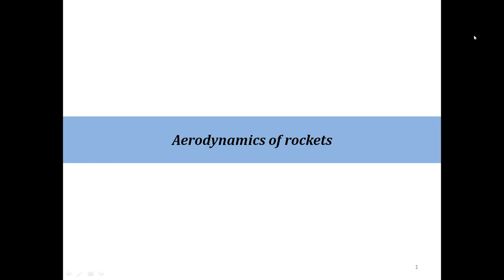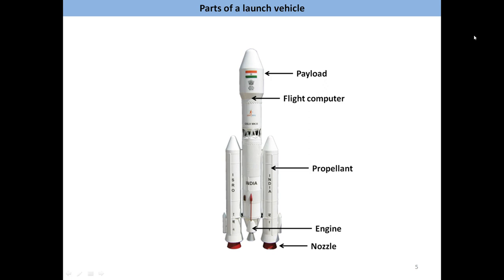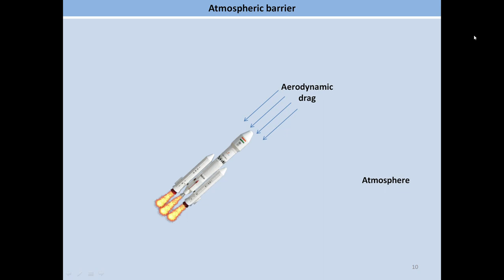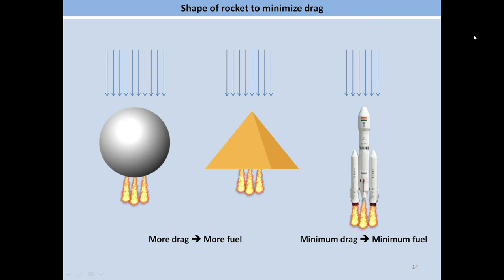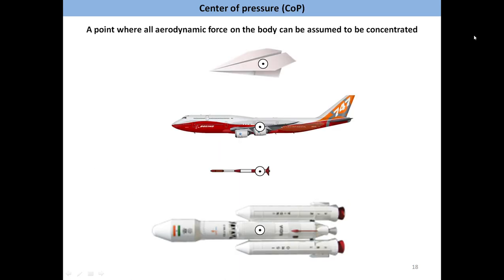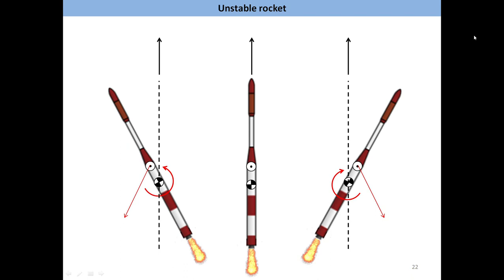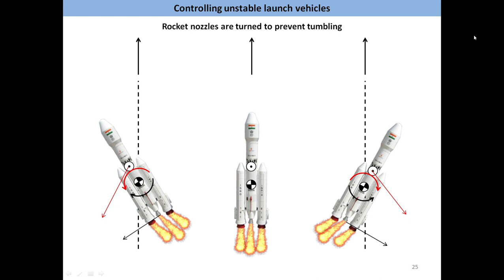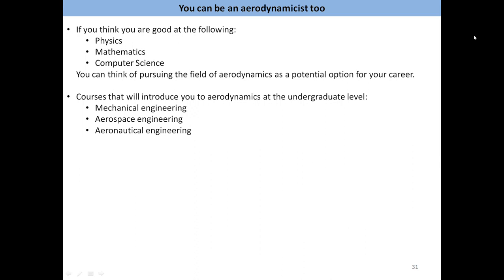Module 4 : Aerodynamics Of Rockets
Aerodynamics Of Rockets